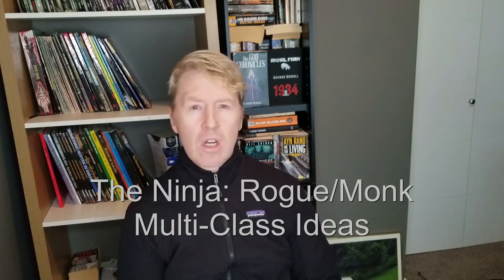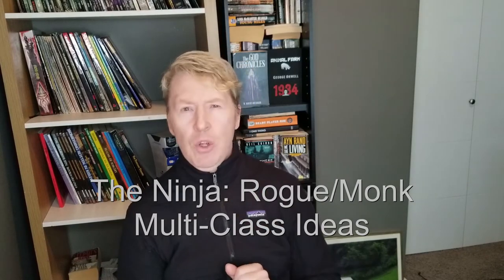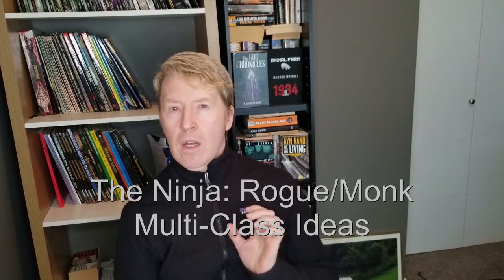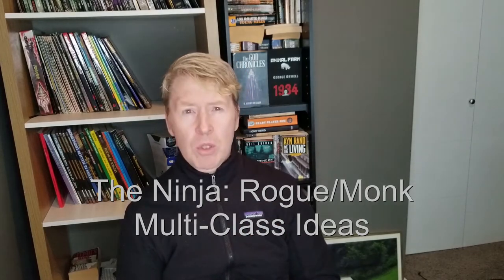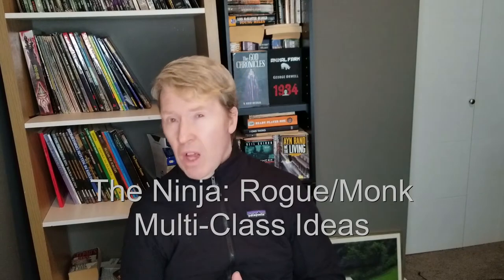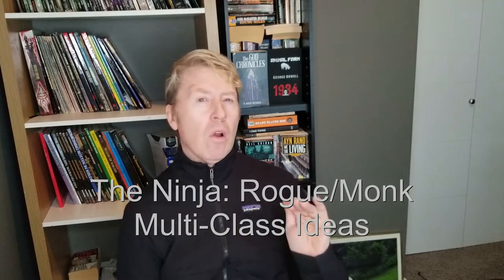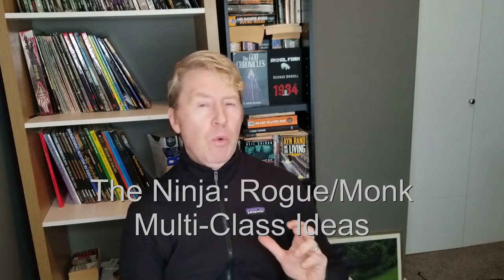The Ninja: Rogue/Monk Multi-Class Ideas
Today we look at the ideas of combining rogue and monk, but we emphasize stealth, inititative, and making the most of surprise.